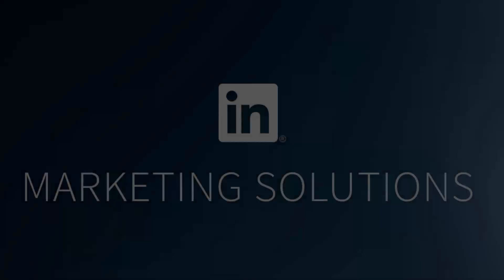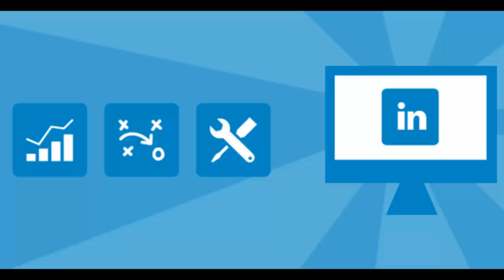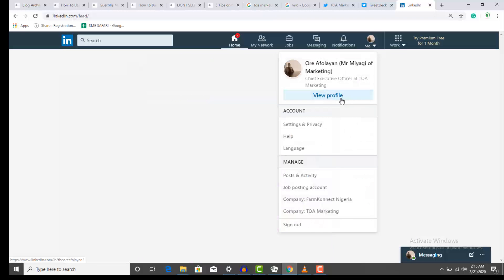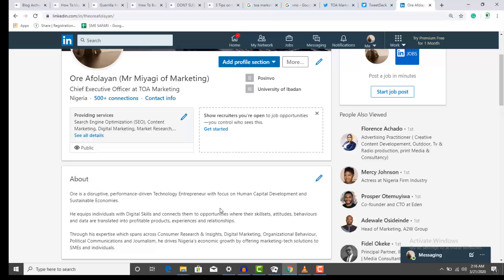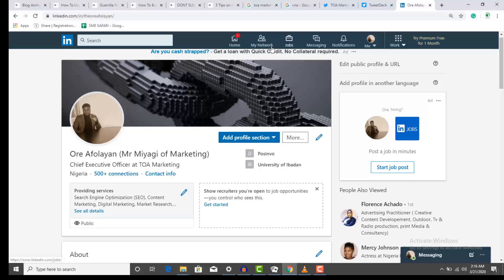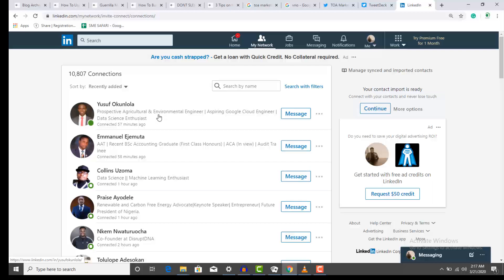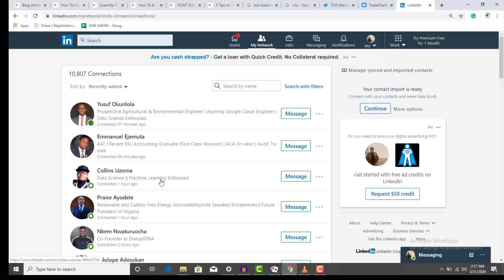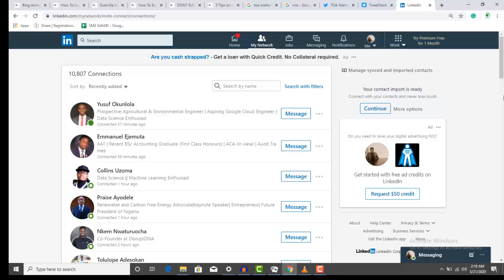How to Optimize LinkedIn for your Marketing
Marketing Entrepreneur, Ore Afolayan shares a practical know-how on how to optimize LinkedIn for your Marketing.